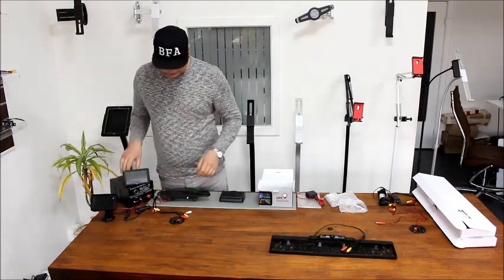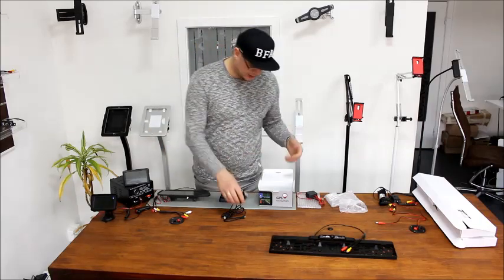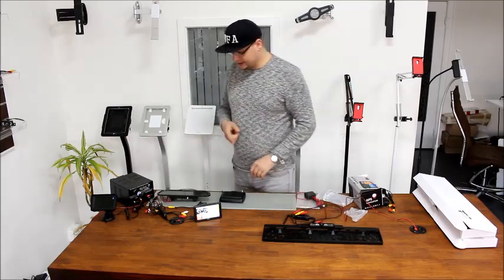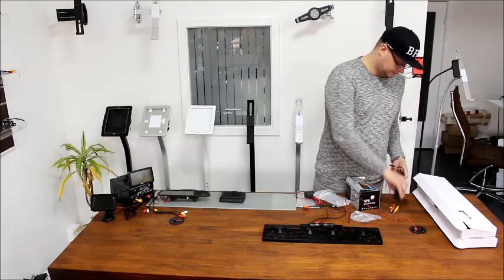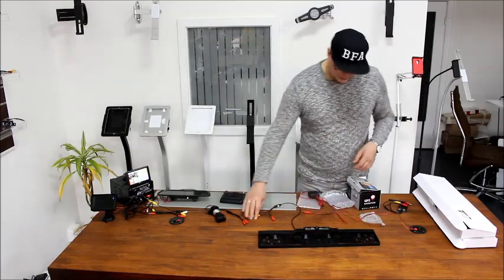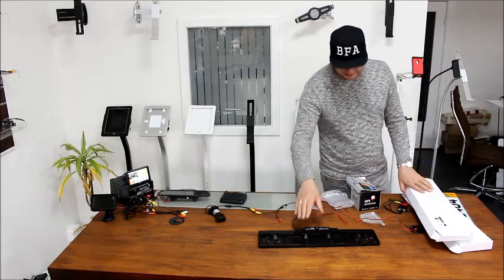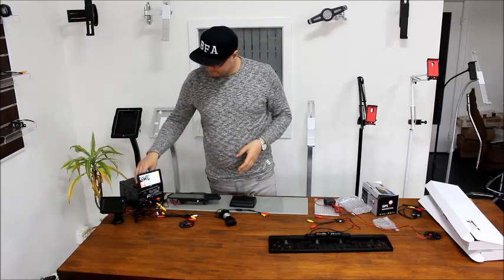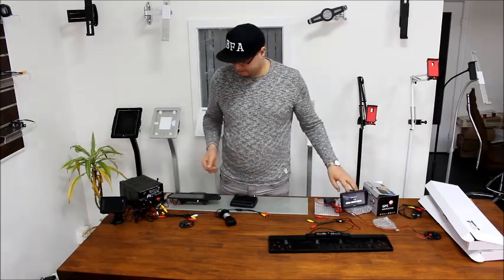Installation Auto Nummernschild mit integrierter Rückfahrkamera mit Kabellose Navigation Monitor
Sie suchen noch die perfekte Rückfahrkamera? genau richtig. Hier finden Sie die passende Auto nummernschild mit integrierter Rückfahrkamera mit funk Kabellose Navigation Monitor für Ihr Fahrzeug, egal, ob für PKW oder Busse und LKW.